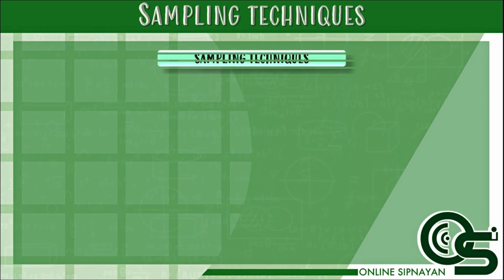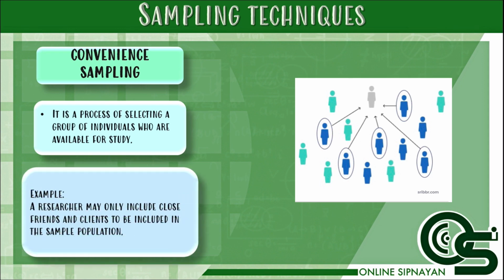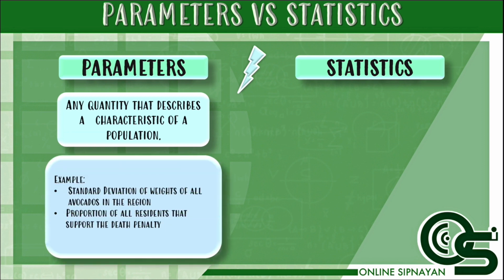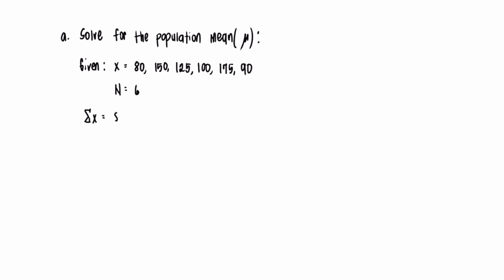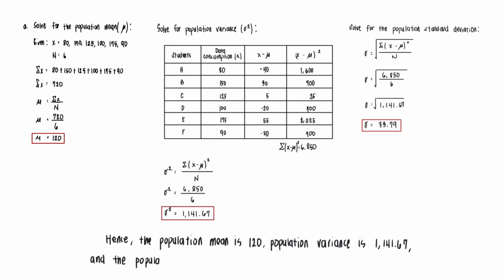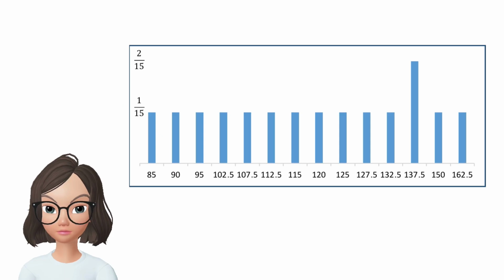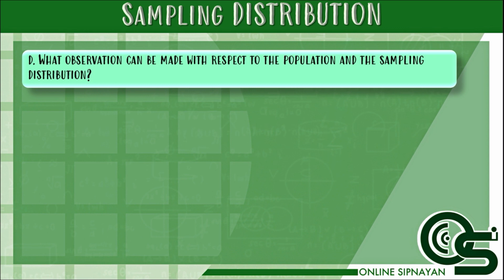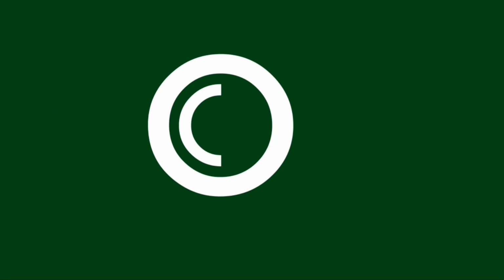STATISTICS AND PROBABILITY : RANDOM SAMPLING AND SAMPLING DISTRIBUTION FOR SAMPLE MEAN - MODULE 3